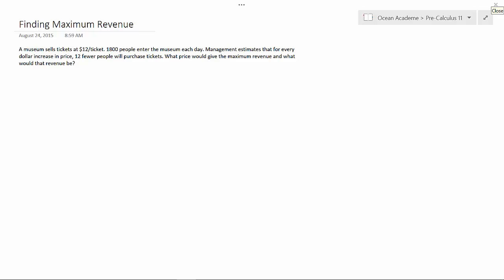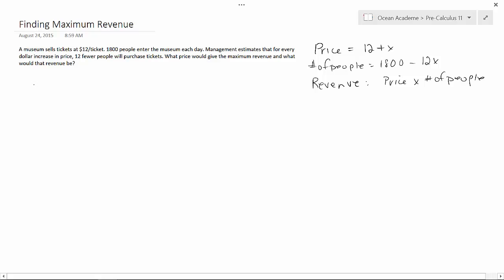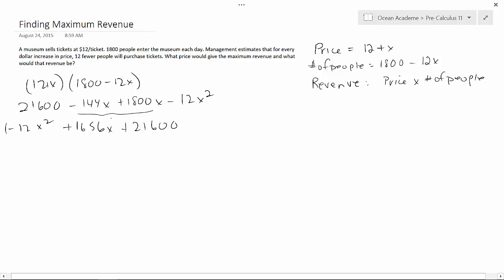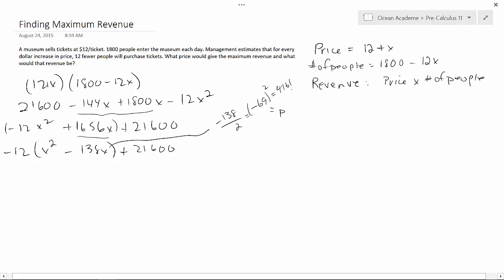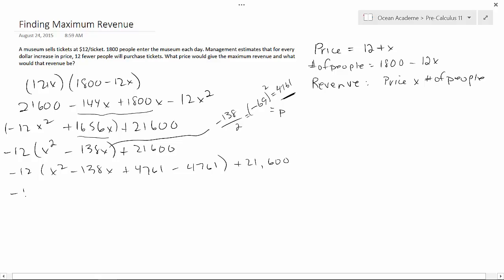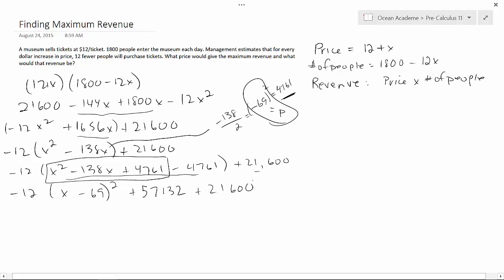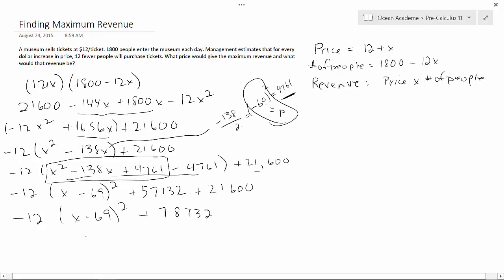Pre-Calculus 11 - Finding Maximum Revenue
Finding Maximum Revenue